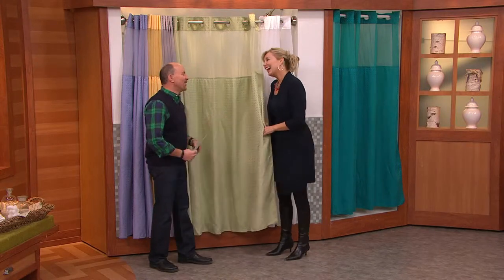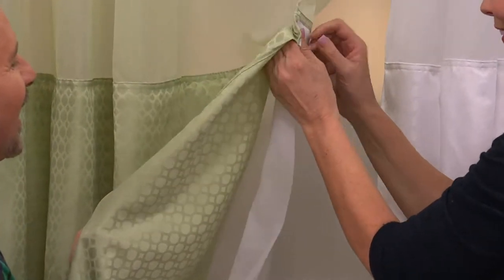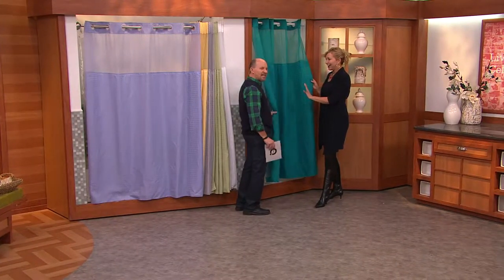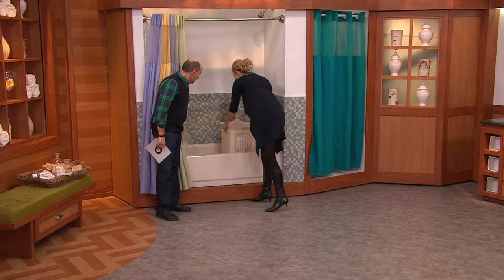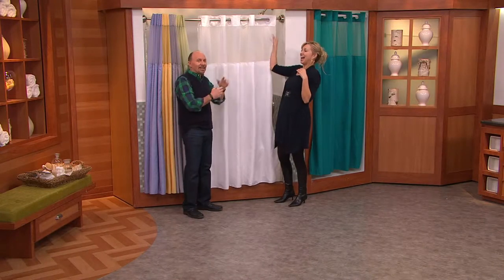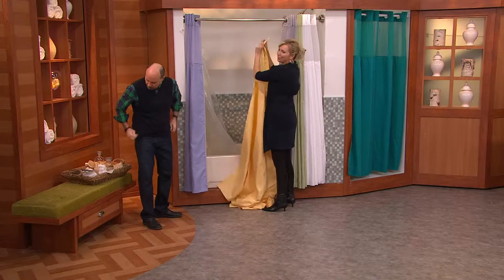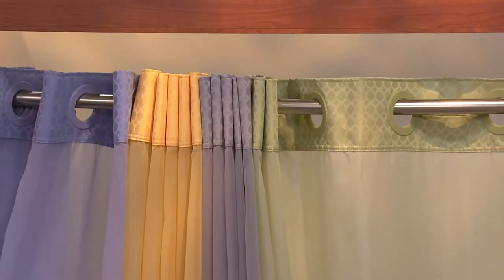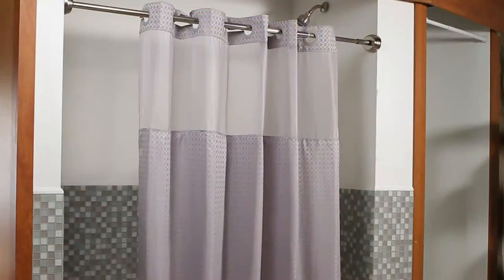Hookless Honeycomb Jacquard 3 in 1 Shower Curtain with Dan Wheeler